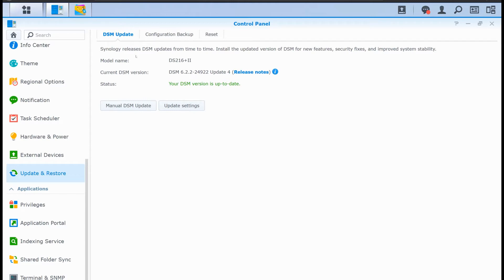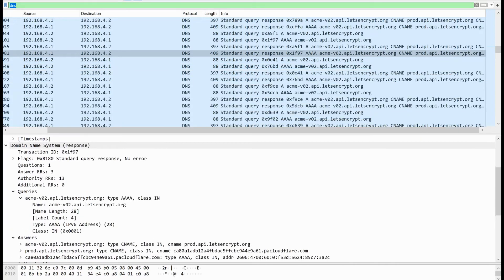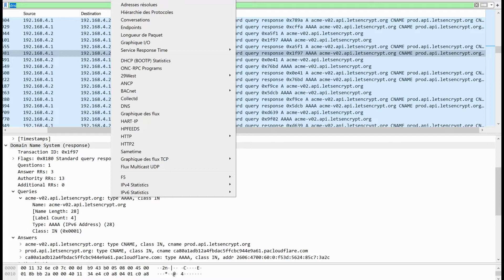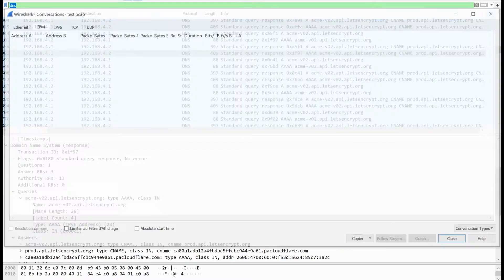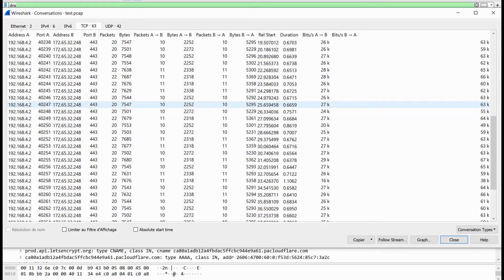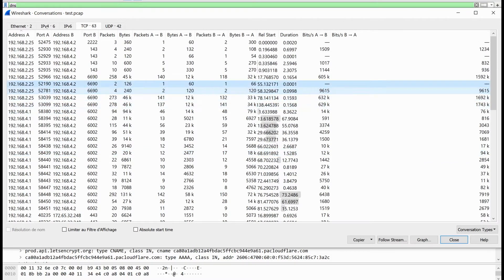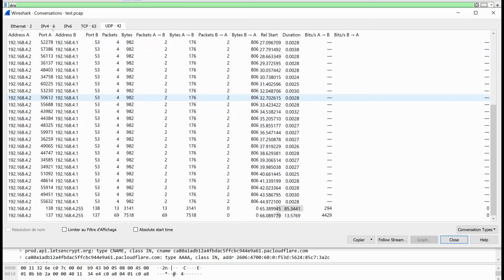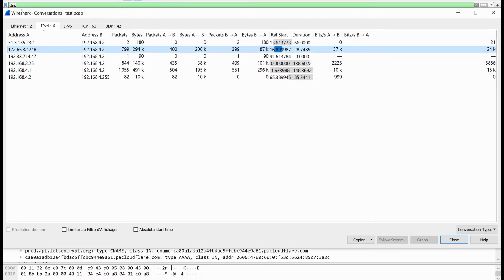18 - (3/3) Let's Encrypt certificate renewal on Synology test (Tutorial new method, Security)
Hi guys,
(REMARK : After some remarks and tests, it seems that it is working only with Synology DDNS (video N°6 & 7) and no-ip.com DDNS (this video). Other tests would be needed to better understand. That means that usual method still applies for other options, with redirection of ports TCP 80 or 443 to your NAS).

As requested by a Synology community user, I have made another test of renewing the certificate without the required incoming opened ports.
Only outgoing traffic with UDP 53 (DNS) and TCP 443 (HTTPS) are necessary. Not port forwarding, no UPnP are necessary.
Please bare with me as i had this video "live". I wasn't able to perfect the content as the renewal process is limited in time and numbers.

Unfortunately i have made a small mistake while trying to intercept the HTTPS traffic. I knew it was not the correct way, but i forget.

Anyway, i tried to intercept the traffic correctly after the video, on my UTM device (proxy) but Synology will not allow to be presented with an untrusted certificate (so no MiTM attacks possible here) during the renewal process.

The IP address of the website .letsencrypt.org in the logs is 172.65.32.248.
As it is from the USA, it couldn't initiate a connection to me as i am blocking traffic being initiated from another country than mine.
That said, the renewal works perfectly without having to allow any kind of incoming traffic.